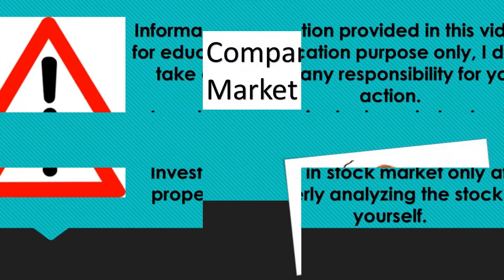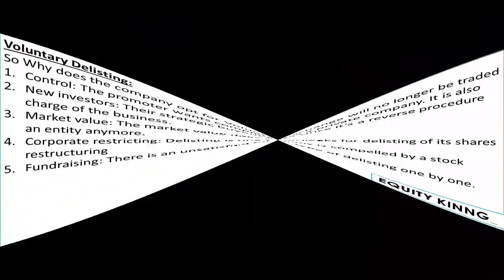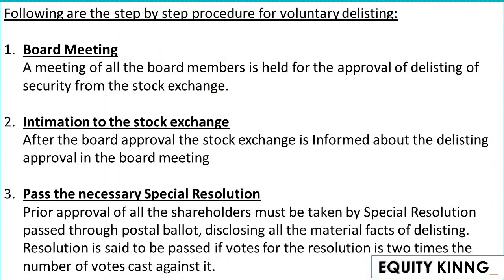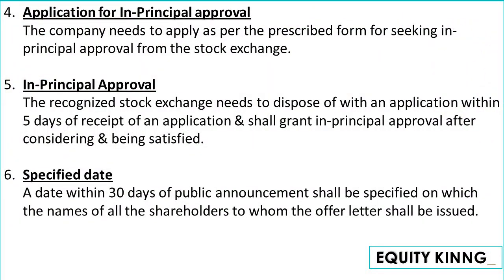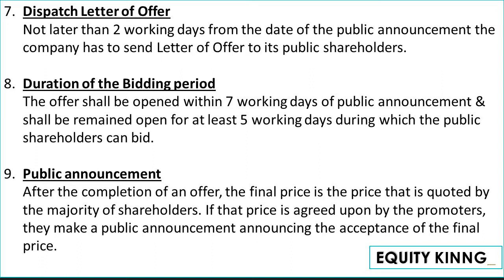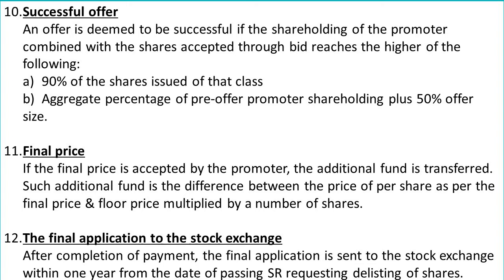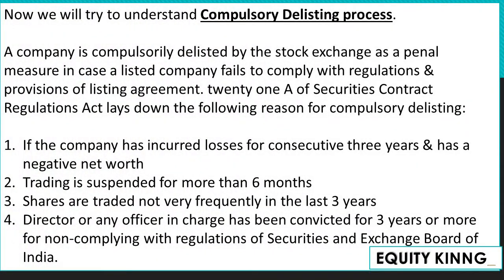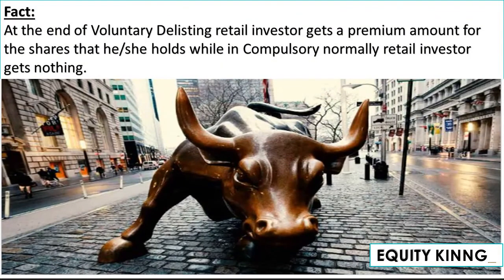Delisting of Stocks from Stock Market explained in details | 2020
This information shares through this video are collected from different internet sites and hence i do not take the responsibilities of the authenticity of the info.

Vedanta Delisting
Delisting process
stock analysis
stock news
united spirite
equity kingg